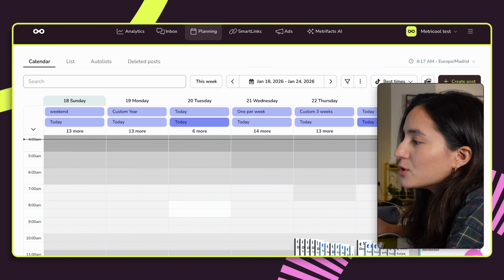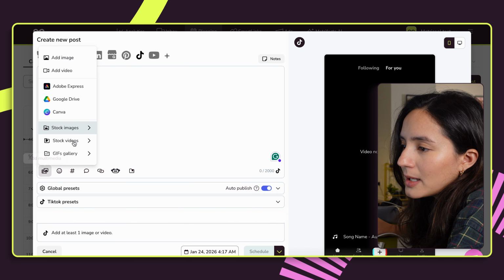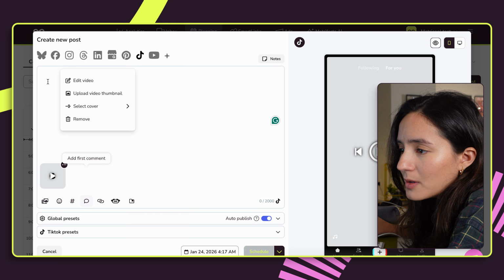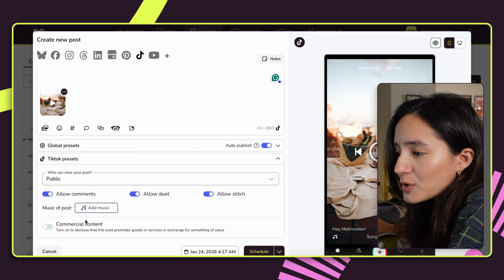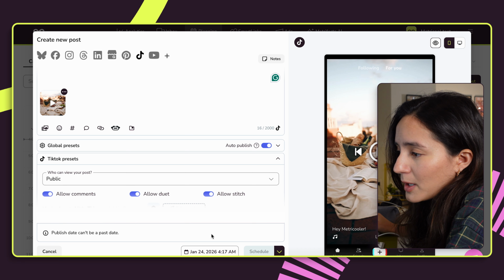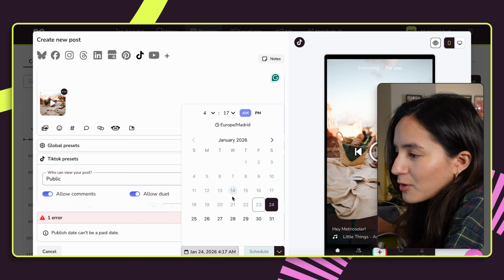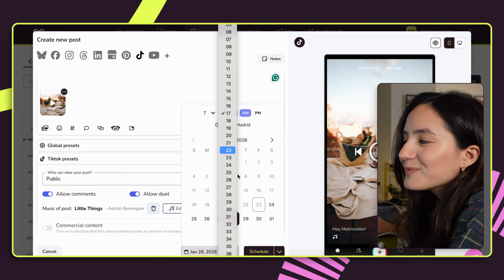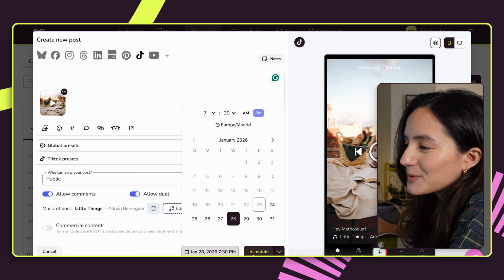How to Schedule TikTok Videos with Trending Sounds [NEW UPDATE]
You’ve asked for it in DMs, comments, and mentions… and finally, the answer is YES 🥳 You can now schedule TikTok videos with trending sounds directly from Metricool.

✨ Schedule your TikTok videos with Trending Sounds for FREE with Metricool

📌 Reminder: to use this feature, you need a TikTok Business account and your profile connected to Metricool with an Enterprise connection.